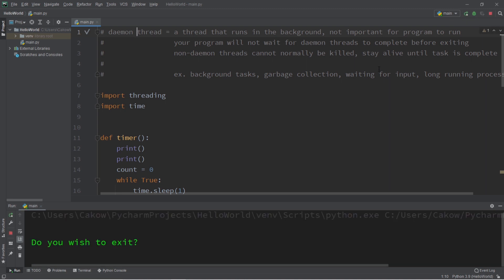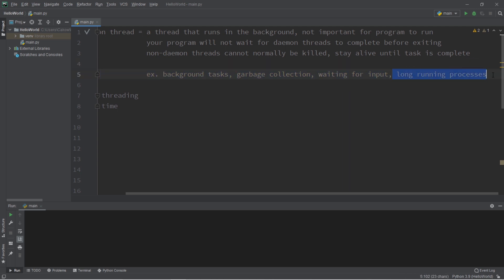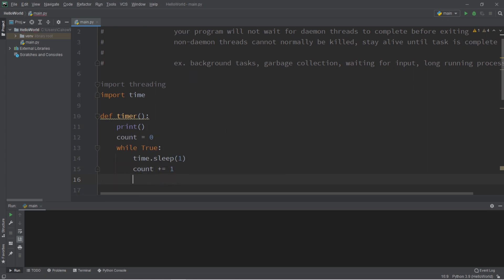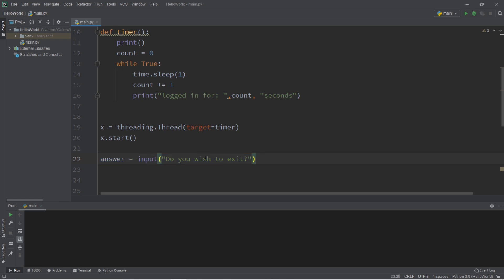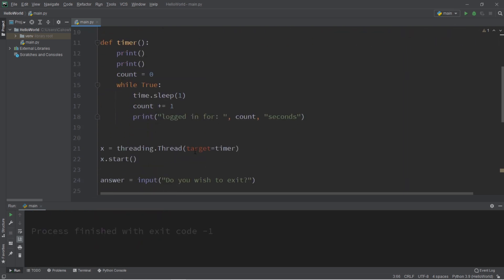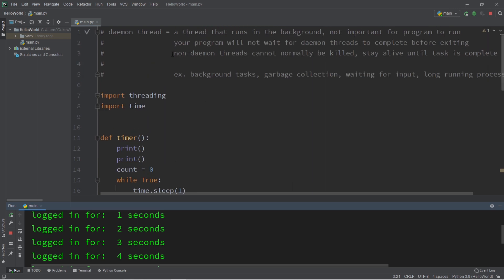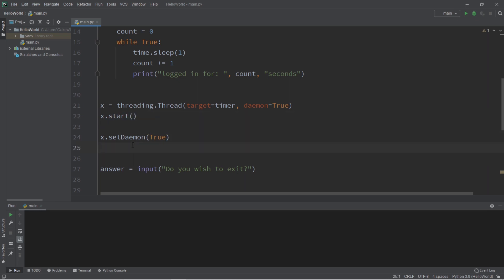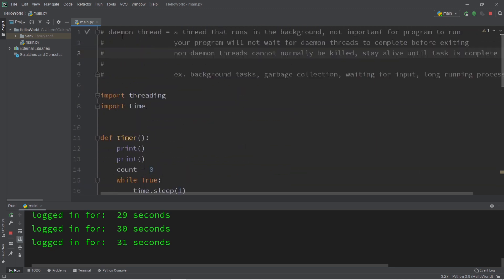Python daemon threads 😈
python daemon threads tutorial example explained

# daemon thread = a thread that runs in the background, not important for program to run
#                 your program will not wait for daemon threads to complete before exiting
#                 non-daemon threads cannot normally be killed, stay alive until task is complete
#                 ex. background tasks, garbage collection, waiting for input, long running processes

import threading
import time

def timer():
    print()
    count = 0
    while True:
        time.sleep(1)
        count += 1
        print("logged in for: ", count, "seconds")

x = threading.Thread(target=timer, daemon=True)
x.start()

# x.setDaemon(True)
# print(x.isDaemon())

answer = input("Do you wish to exit?")